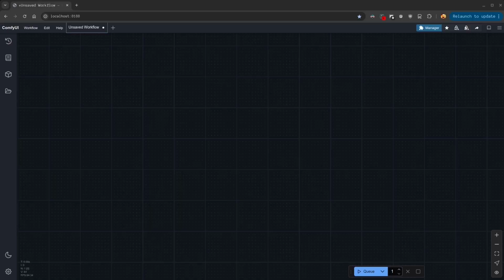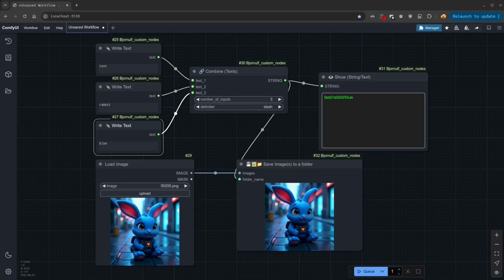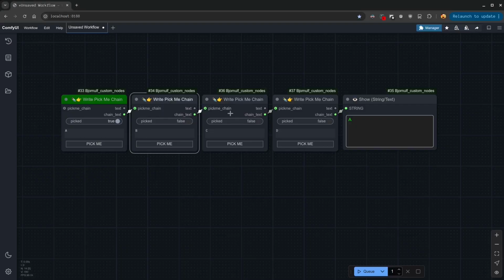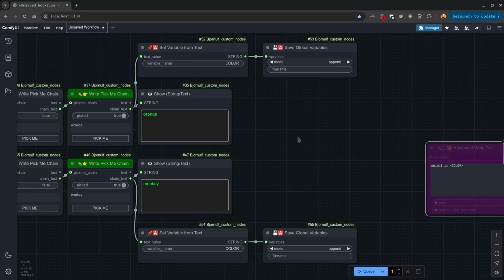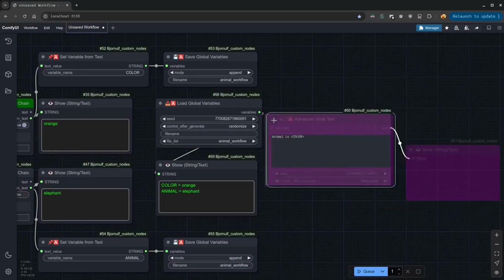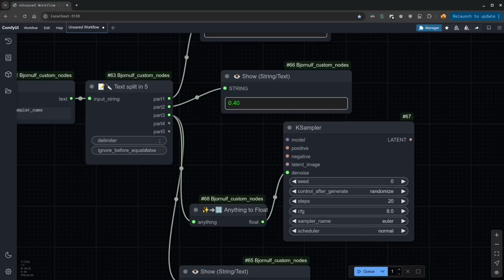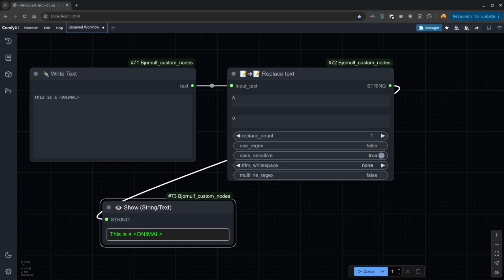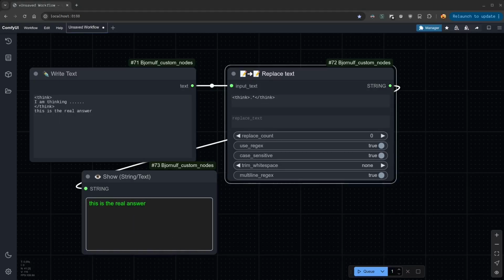ComfyUI 002 - 📝 Text management : Combine, Regex, Parsing, Pick Me !...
⚠️ IMPORTANT : watch video 003 before using the new Global variables nodes !!! ⚠️

Minigame : Can you spot the 🐟 (Fishy stuff) at ~10:40 ?
If you don't understand what I'm talking about..., try to come back after watching/understanding video 003 !!! 😉